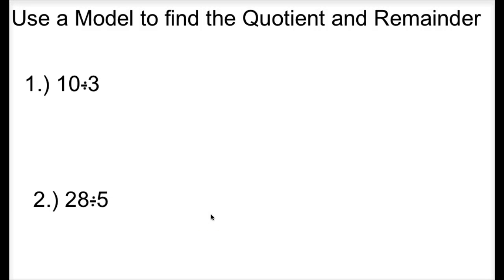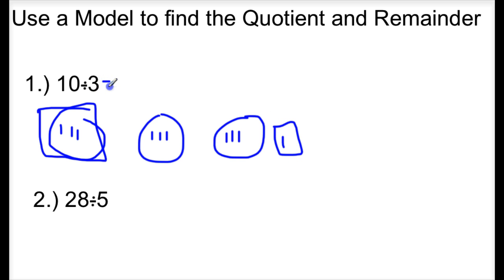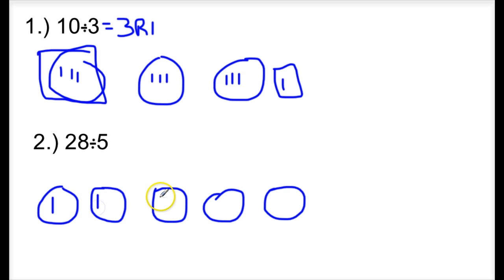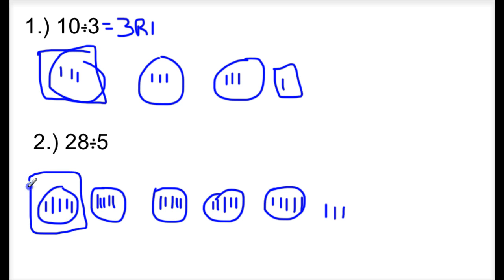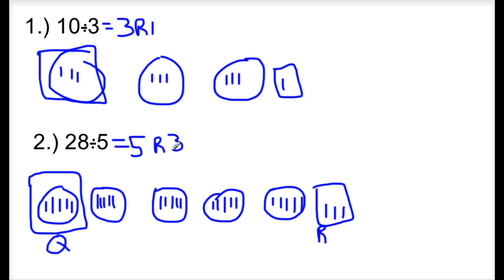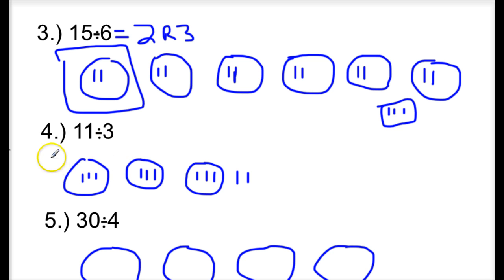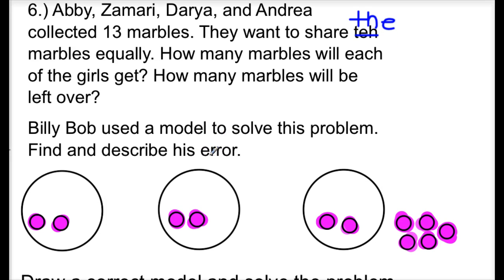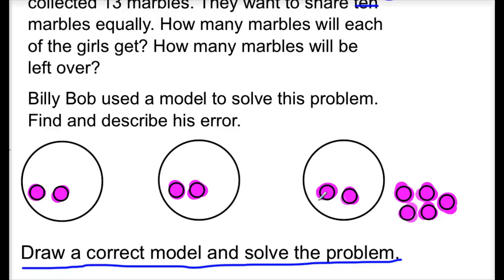Model Division with Remainders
This video explains how to use models to find quotients and remainders